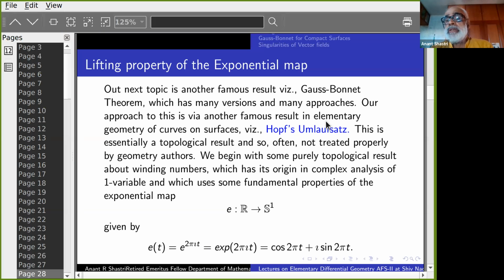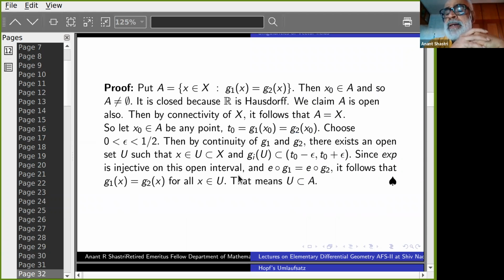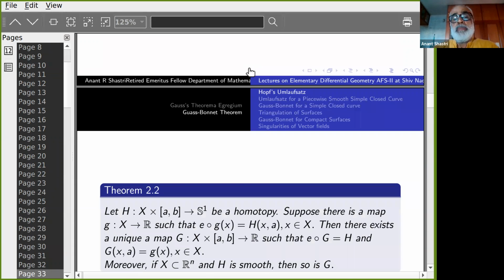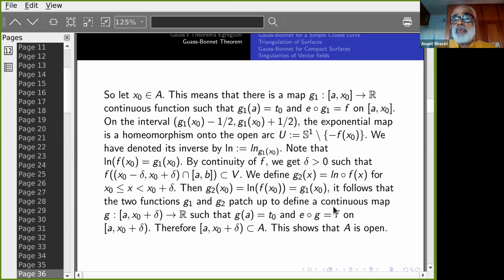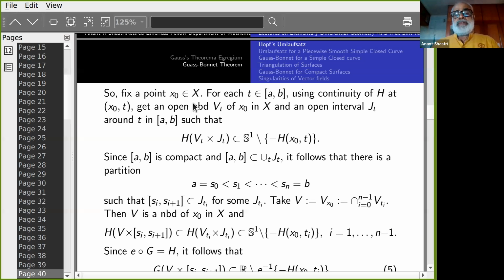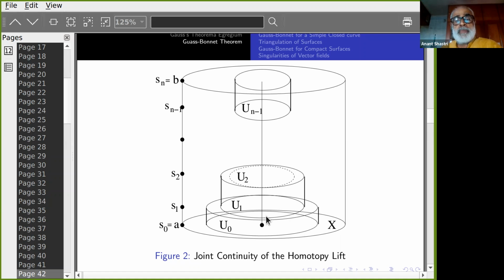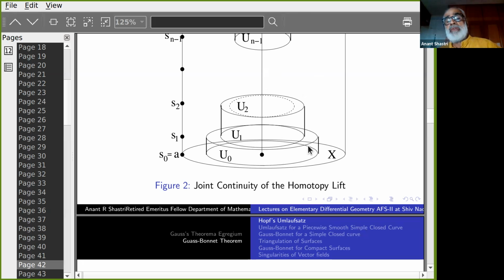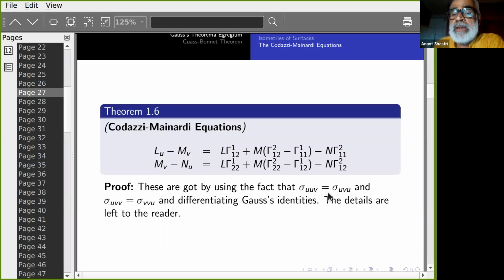Topology Lecture 20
Prof. Anant Shastri (IIT Bombay) twentieth AFS-2 Topology lecture at Shiv Nadar University.